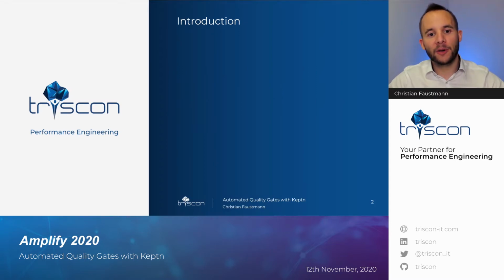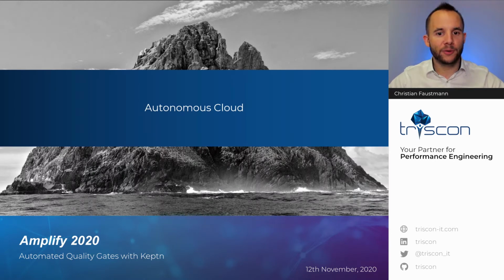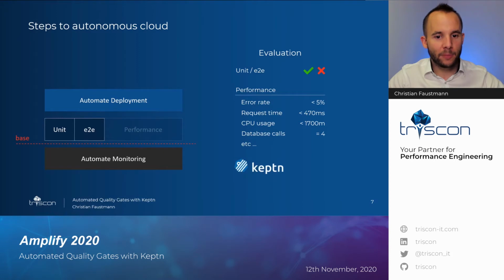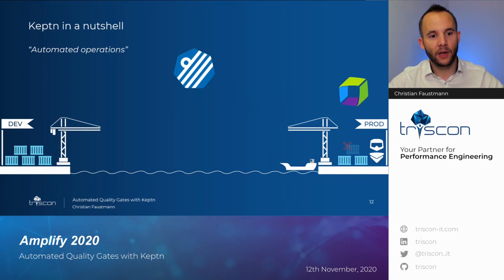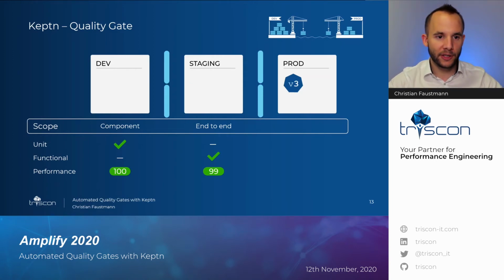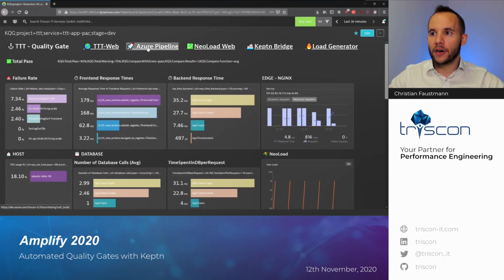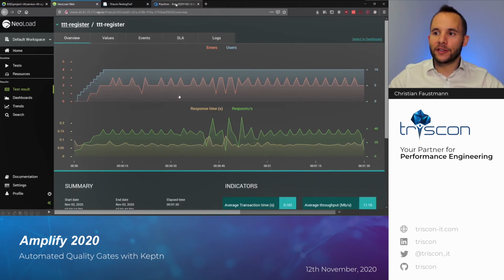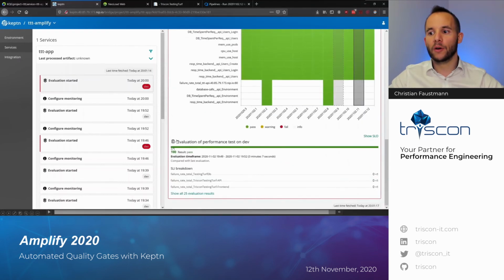Automated Quality Gates with Keptn @ Amplify2020 - 2020.11.12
To keep up with the pace in continuous integration and continuous delivery, the automation of quality gates is inevitable. We want to show how Keptn can be used to achieve such an automated quality gate by integrating performance tests.

Presentation from Christian Faustmann @ Dynatrace Amplify2020

Sections:
Intro: (0:00)
Triscon: (0:15)
Performance Tests: (1:00)
Autonomous Cloud: (2:07)
Keptn: (4:24)
Keptn - Quality Gate: (6:20)
SLIs, SLOs, & SLAs: (8:04)
Demo: (9:04)
Outro: (14:18)